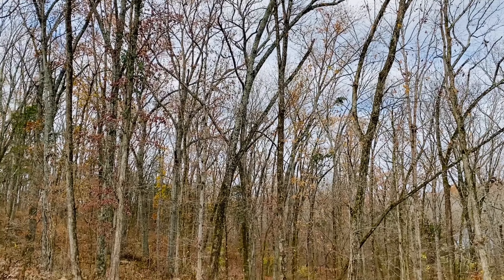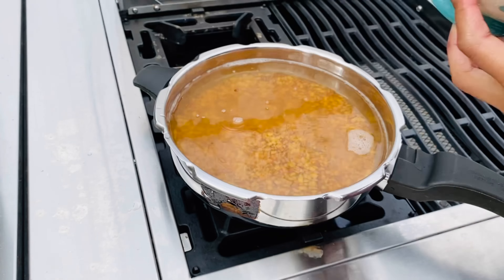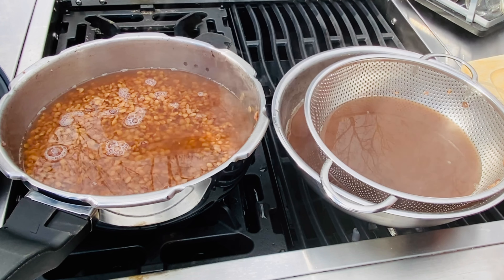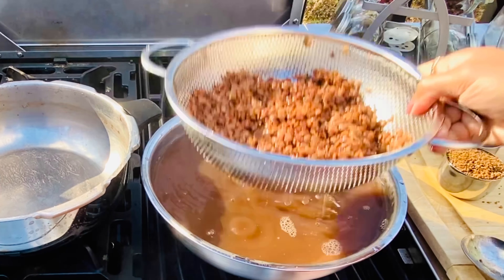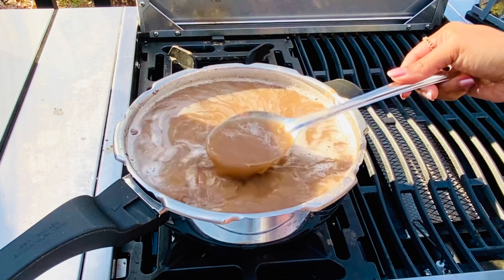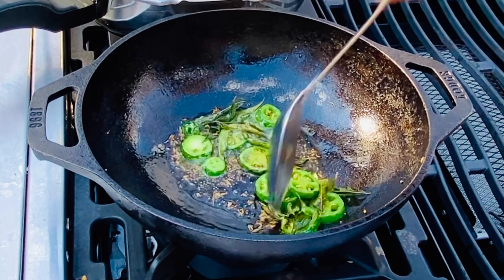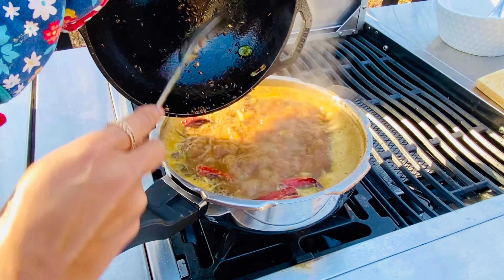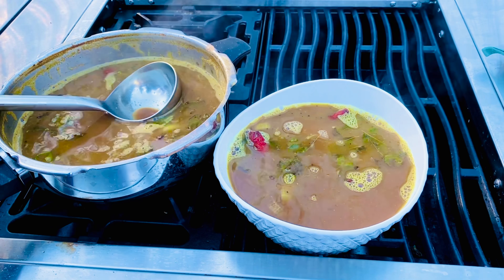Ulava charu | Horsegram Recipe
A warm comfort charu, best for winter. Can be consumed year long though.

My apologies in advance, for the inconsistent sound quality! It’s the holidays time and working along side with kids, I needed to make adjustments and shift places a few times during voice recording😊.

Ingredients:
- 1 C - horse gram / Ulavalu
- Water to boil the horse gram- about 5-6 cups or as needed
- about 15 tamarind pods
- 2tbsp coriander seeds
- 1/4tsp fenugreek or methi seeds
- 6-8 green chillies. I used two jalapenos in the video
- 1tsp cumin seeds for toasting
- 1tsp cumin seeds for tempering
- 1 tsp mustard seeds
- salt
- 3tbsp sucanat sugar or jaggery
- 1/2 onion, chopped
- 4 cloves
- 4 red dry chillies
- some oil
- Ginger and garlic - optional. If you choose to add, add just a very small amount

Your feedback is highly appreciated, especially in case if you did not like the video, your comments will help guide me to a better next video on my channel :)